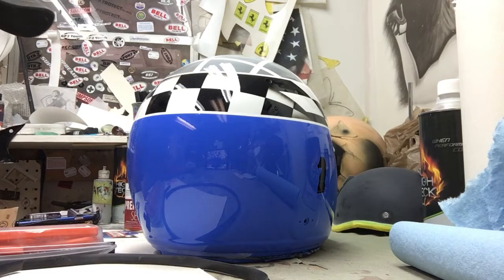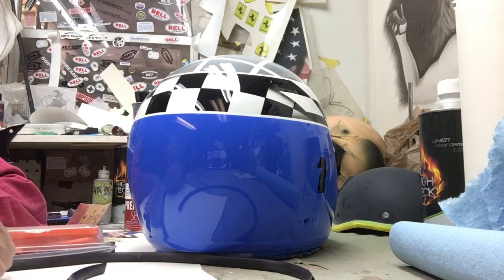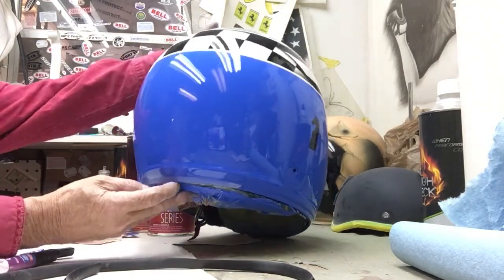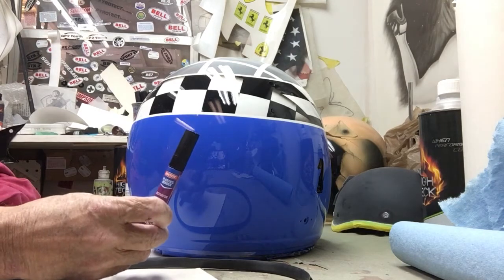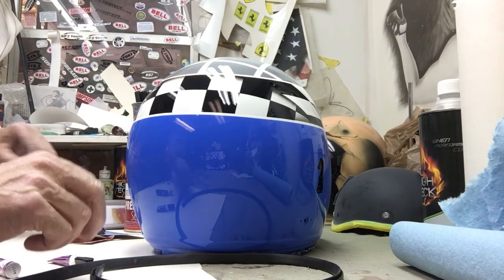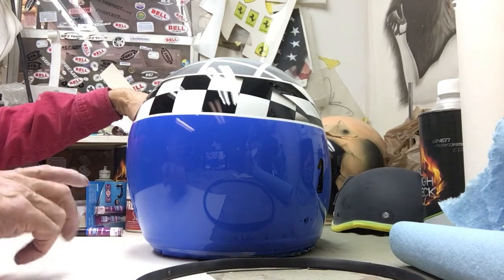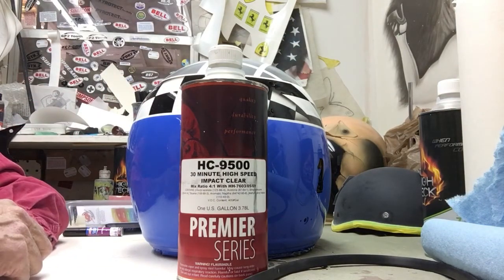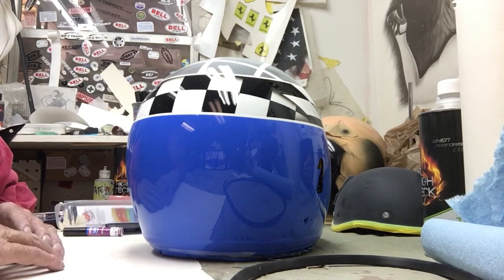Helmet Painting, Airbrushing Helmet Tech Tip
In this short video I show you Antman rubber trim, how to glue rubber trim back on the helmet and finally Tamco High Impact clear coat. I hope you find this video helpful.

I was not paid by anyone, any company I tell you about what I personally find works well.

If you have any questions please leave in comments below I will do my best to answer you.